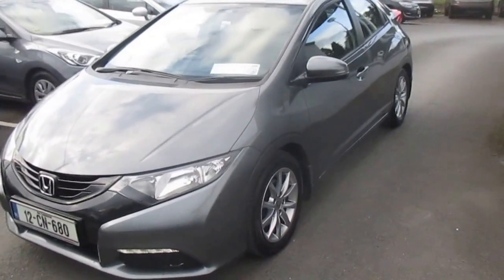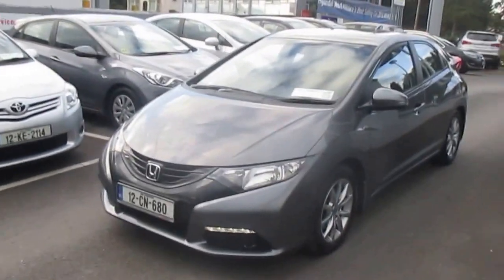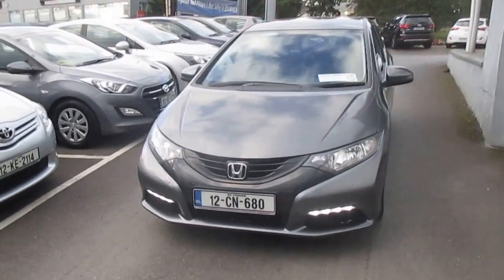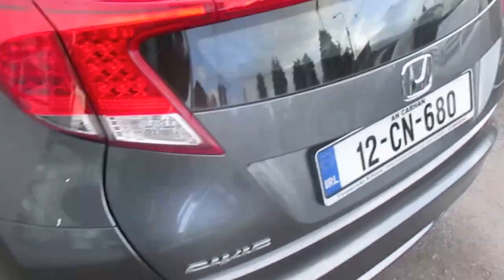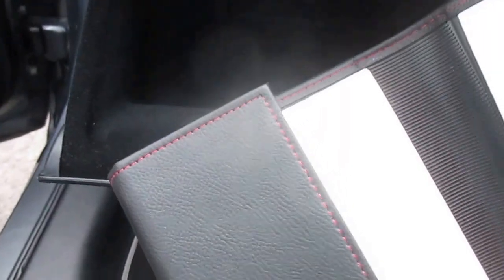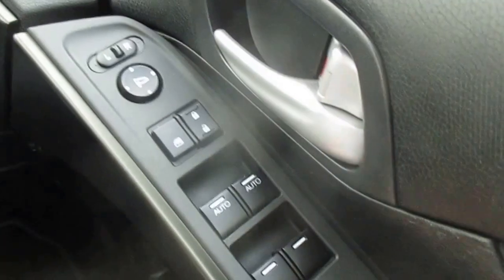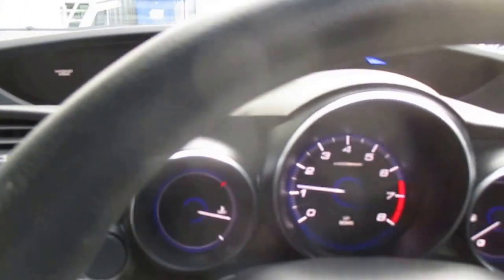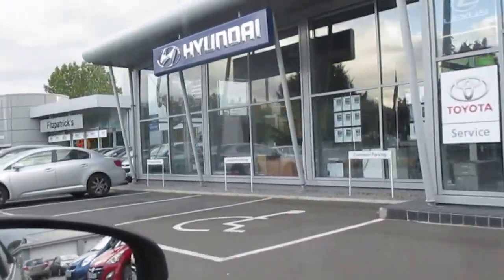2012 Civic 1.4SEi-VTEC-- Brian Doolan